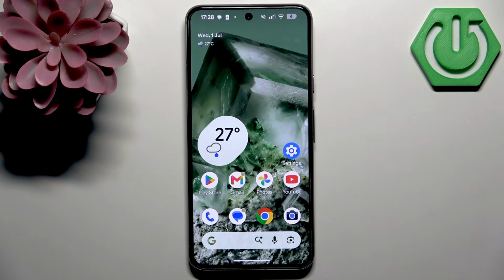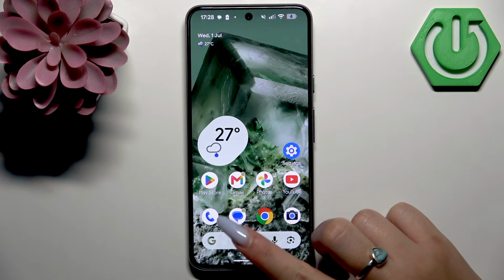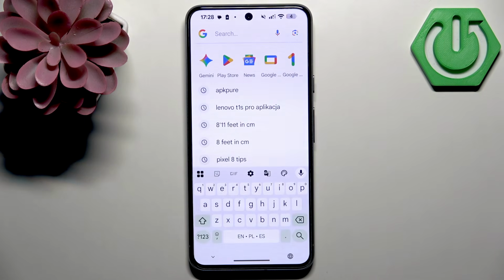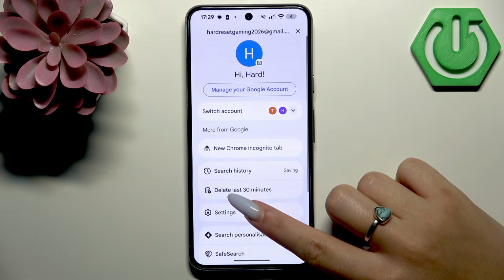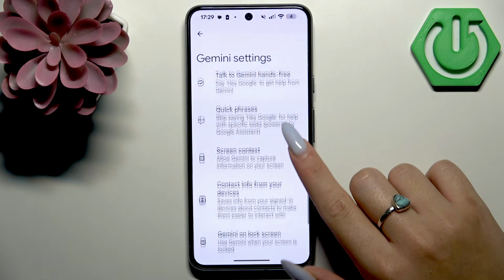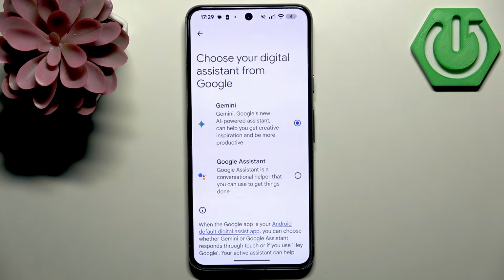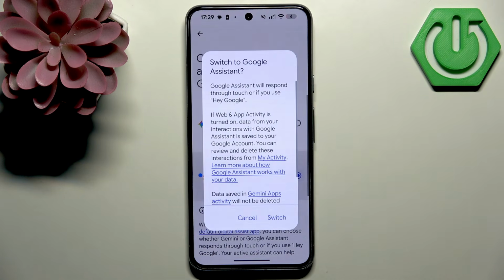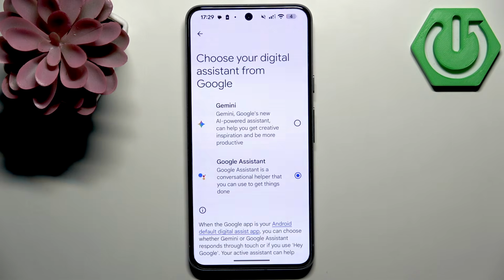How to Switch Back to Google Assistant from Gemini (Downgrade Guide)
In this short video from HardReset.Info you will learn exactly how to switch back from Gemini to Google Assistant using the Google app. I demonstrate each step: opening the Google app, going to your profile and Settings, finding the Gemini / Digital assistants section, and selecting Google Assistant as your default. This quick walkthrough works on phones and tablets with the Google app installed and is ideal if Gemini is set as your assistant but you prefer Google Assistant for voice commands, routines, or familiarity.

How to switch back to Google Assistant from Gemini?
How to change the digital assistant in the Google app from Gemini to Google Assistant?
How to set Google Assistant as the default assistant instead of Gemini on my phone?

0:00 Welcome and overview
0:07 Open the Google app and go to the Home page
0:18 Tap your profile icon and open Settings
0:24 Scroll to Gemini and the Digital assistants section
0:30 Choose Google Assistant and press Switch to confirm
0:46 Outro and final notes